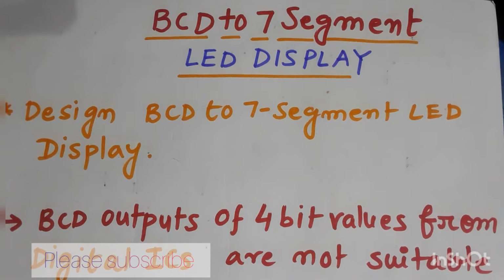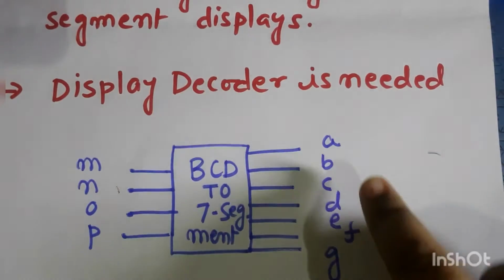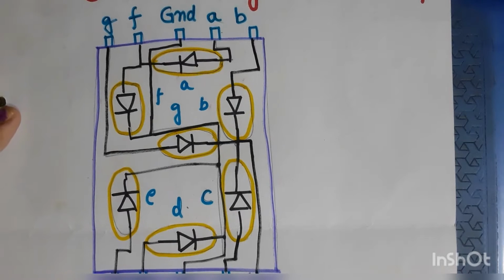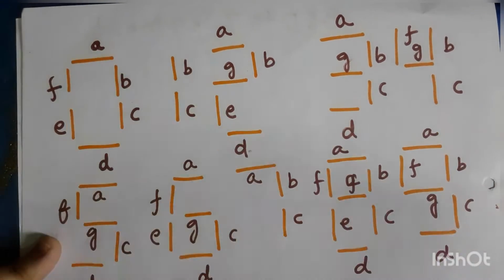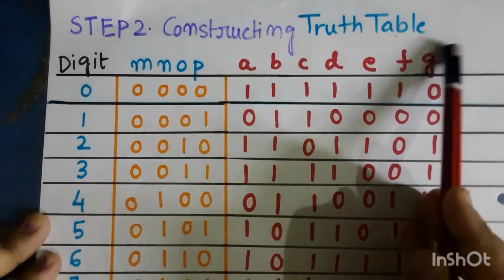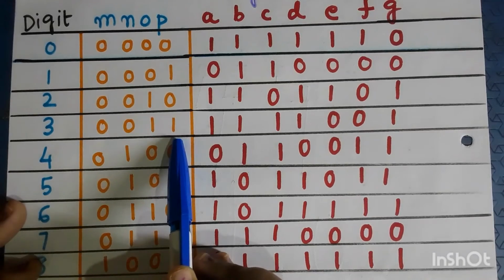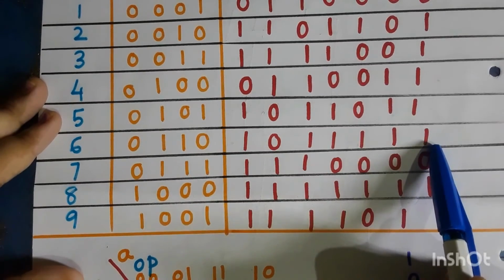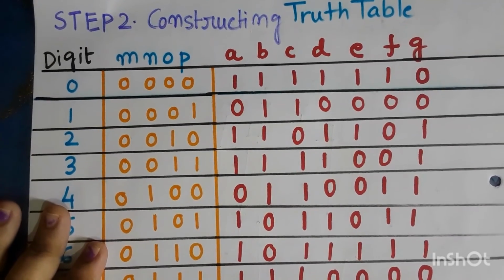BCD to 7 Segment Decoder/ PART-1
BCD to 7-Segment Decoder is needed to convert 4 bit BCD value into suitable form to drive the display units in computer, calculator  and other digital units.

Please refer to the below links for the following topics:

"How to Design a BCD Decoder? What is the correction needed while converting Binary adder to BCD adder?"

" Code Converter Binary to Decimal (BCD)- PART 1"

" Code Converter Binary to Decimal (BCD)- PART 2"